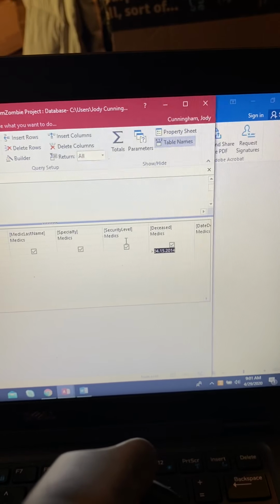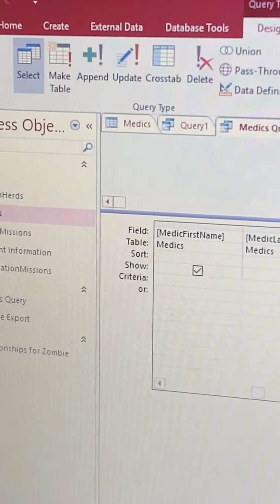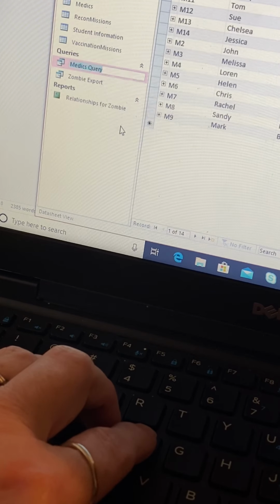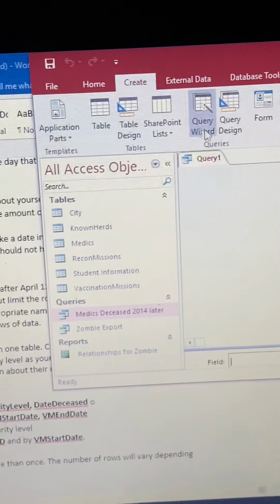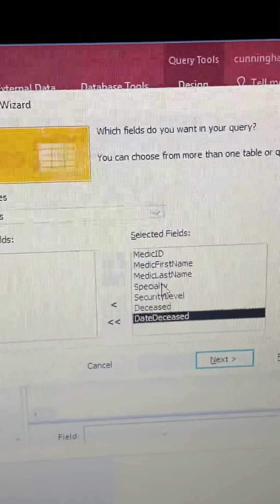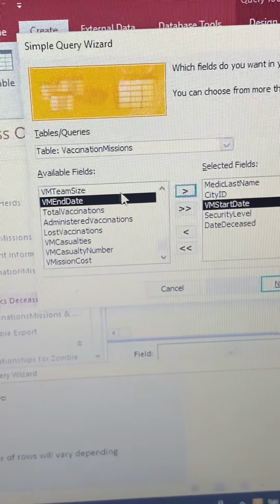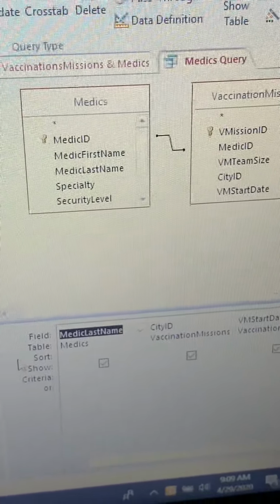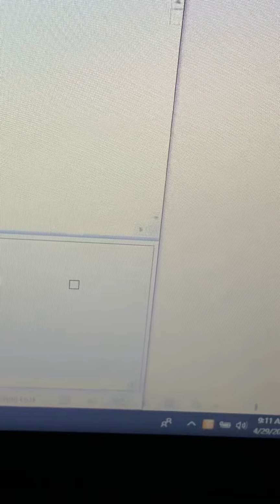BCIS Zombie 5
BCIS Zombie medics security clearance.